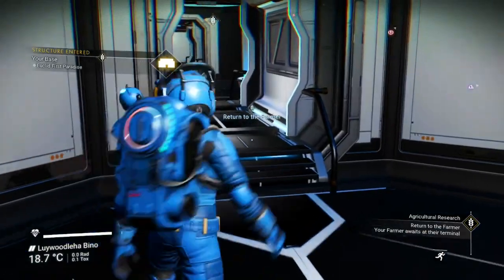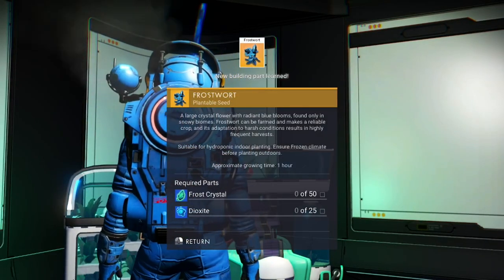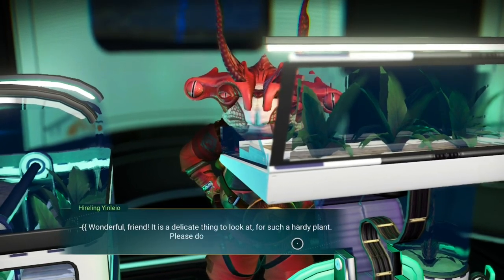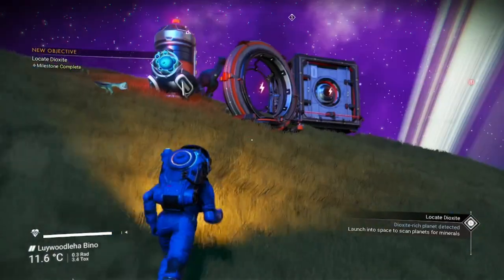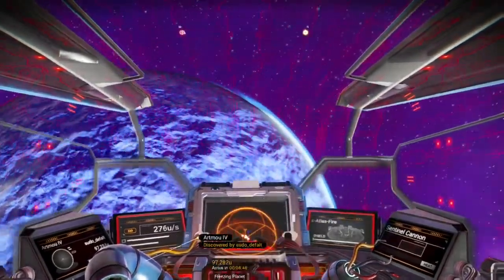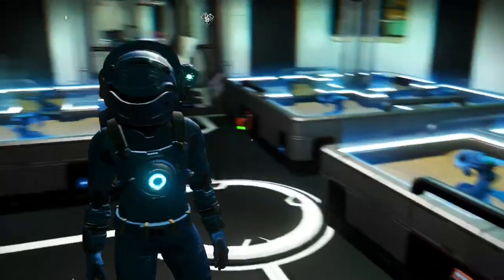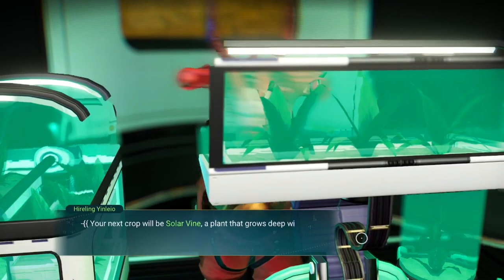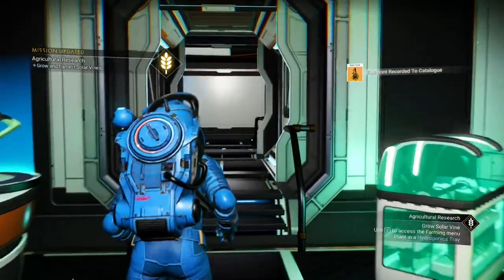No Man's Sky Expanding The Base, Agriculture S01E21 2023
Had a microphone problem in this episode.